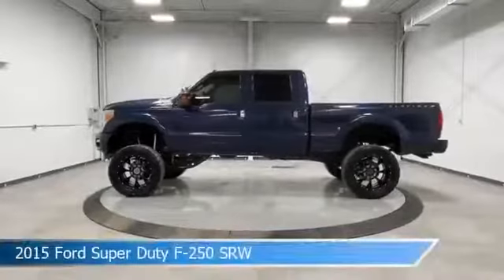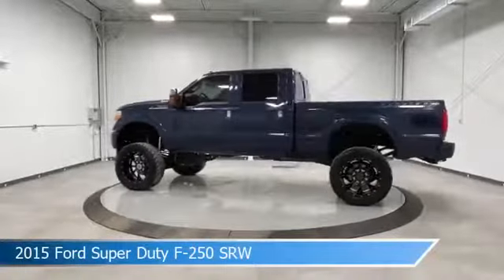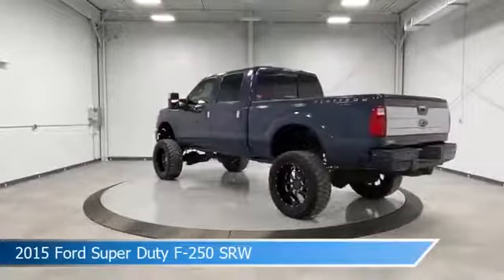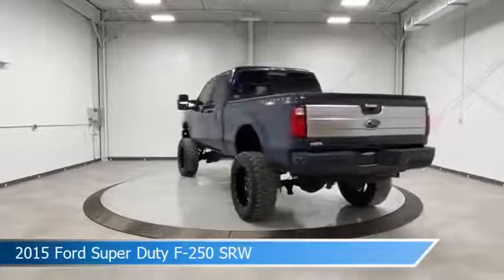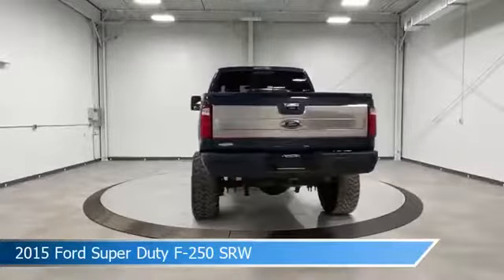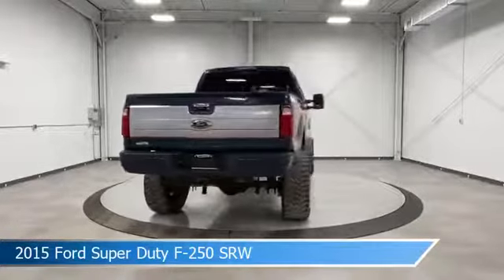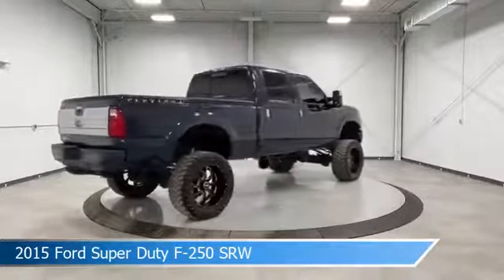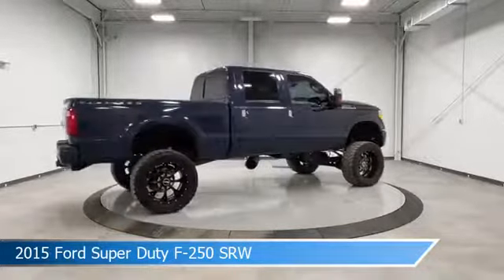2015 Ford Super Duty F-250 SRW CT-ED13808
2015 Ford Super Duty F-250 SRW CT-ED13808